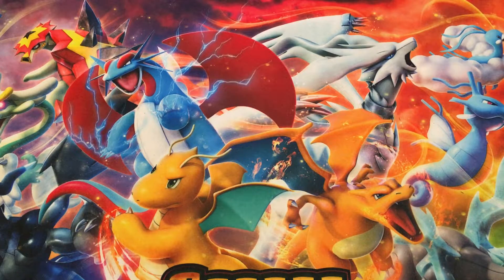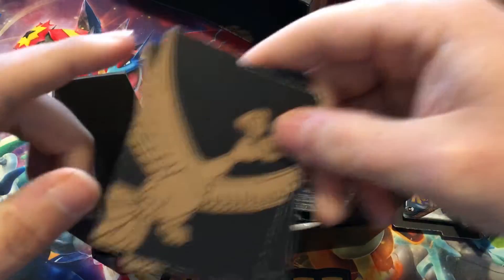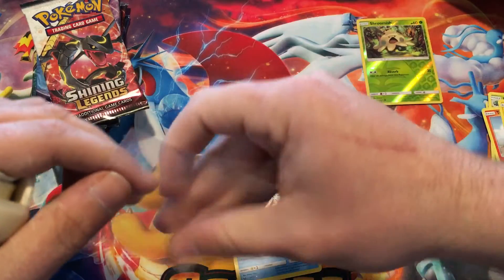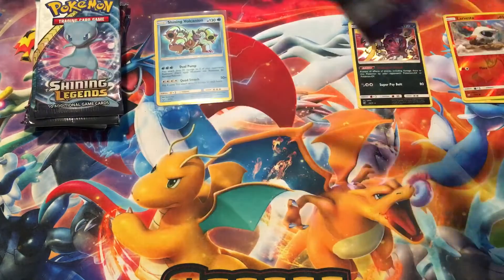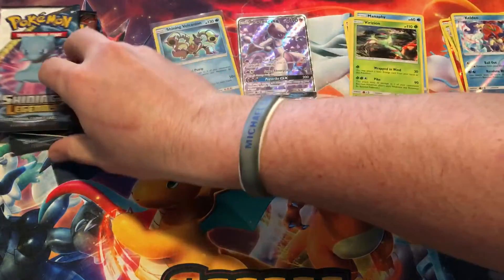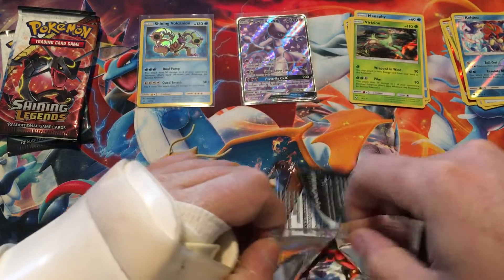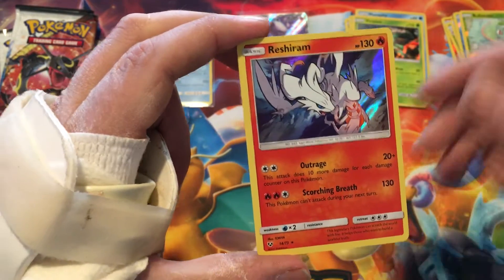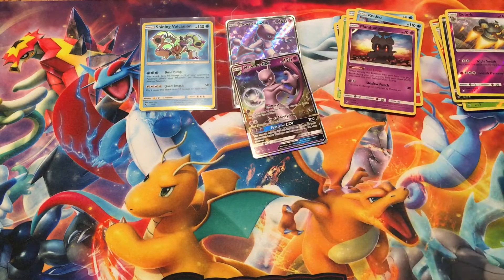OPENING UP A SHINING LEGENDS ELITE TRAINER BOX!!!!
In this video I'm opening up a Shining Legends Elite Trainer Box!